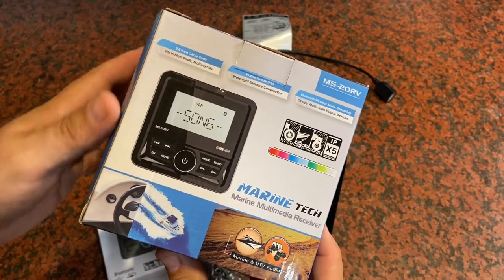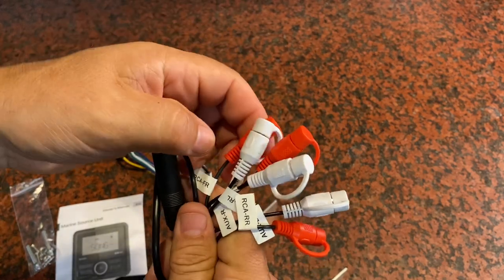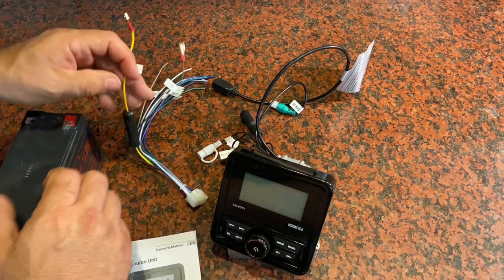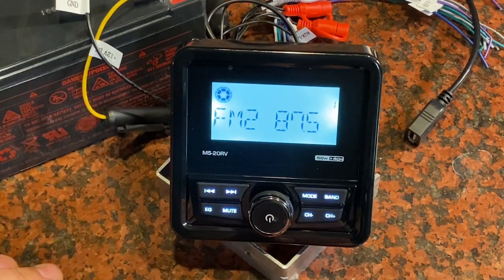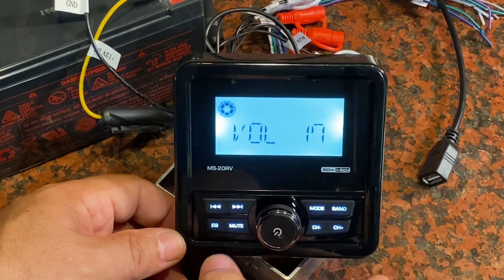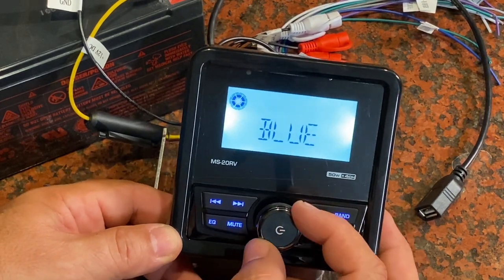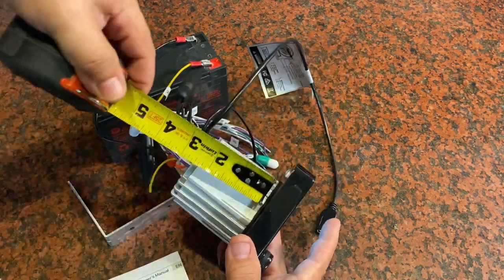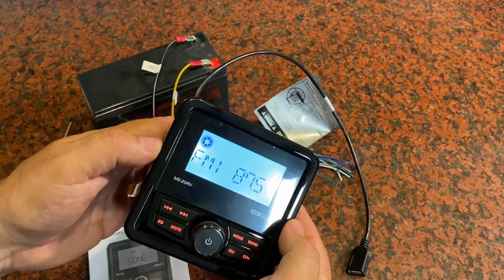Waterproof Marine Digital Media Receiver - Put a Stereo in your UTV, Boat, Golf Cart, More!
This is a compact and feature rich receiver that can be installed in just about any offroad or boating equipment!

Waterproof Marine Digital Media Receiver - Bluetooth Marine Stereo with 2.8 Inch LCD Display - AUX USB Input AM FM Subwoofer Pre-Amp UTV Boat Radio for ATV RZR Golf Cart Spa Hot